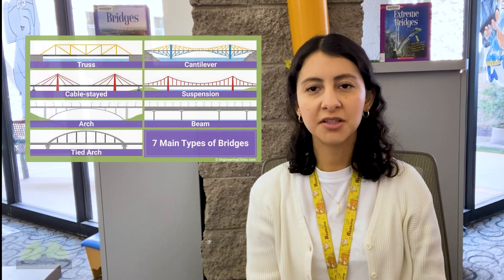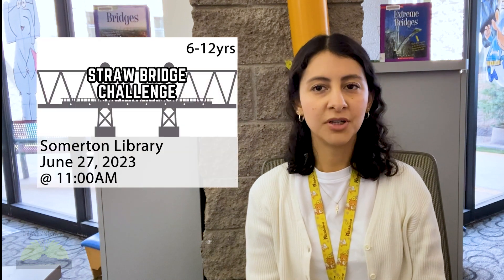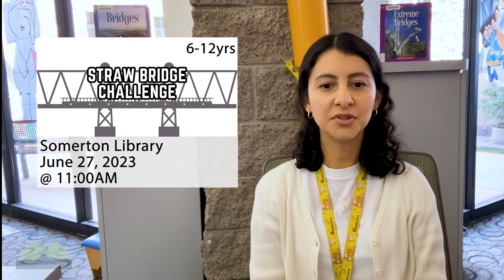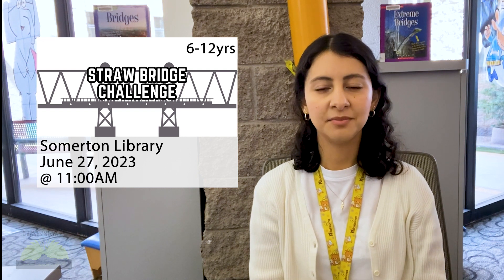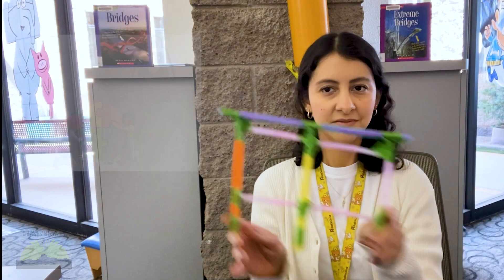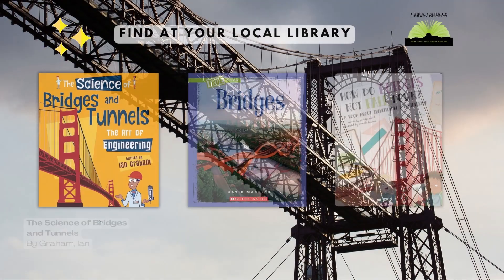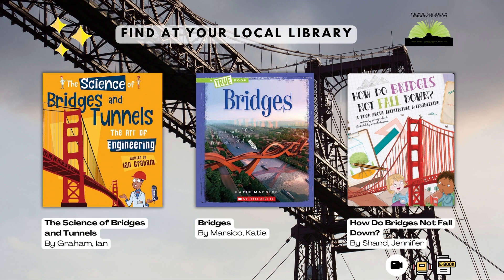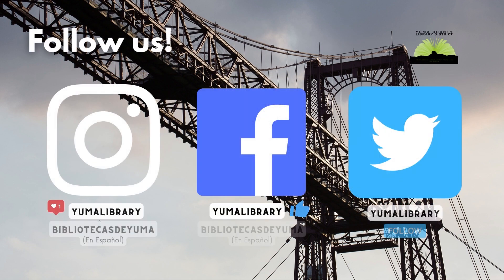Straw Bridge Challenge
On Tuesday, June 27th, kids ages 6-12 are invited to the Somerton Library at 11AM for a Straw Bridge Challenge! Put on your engineering cap and work in groups to see who can build the sturdiest bridge.